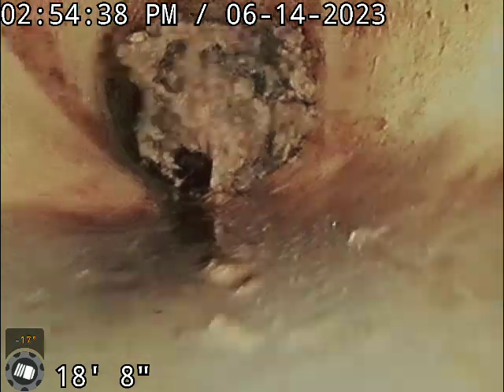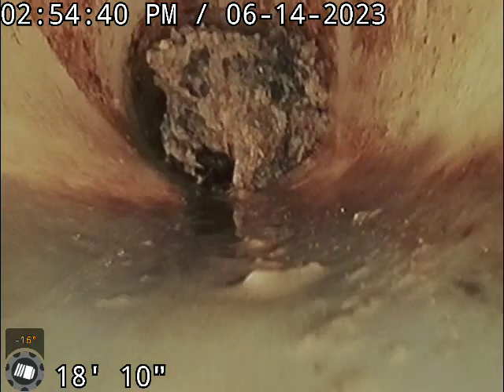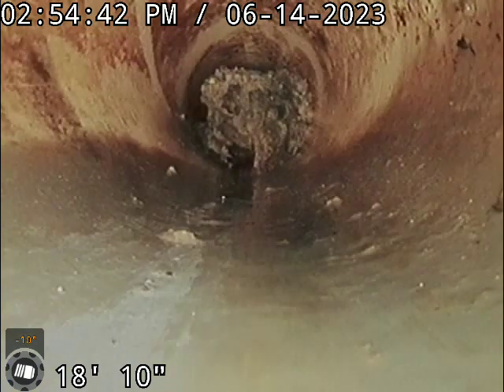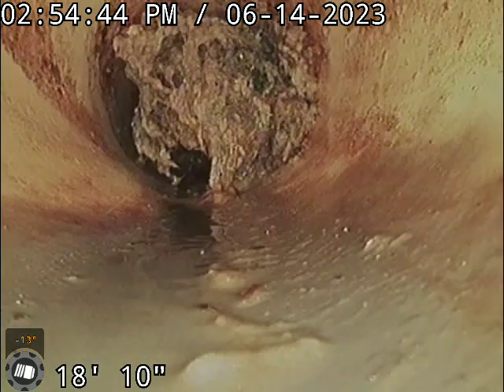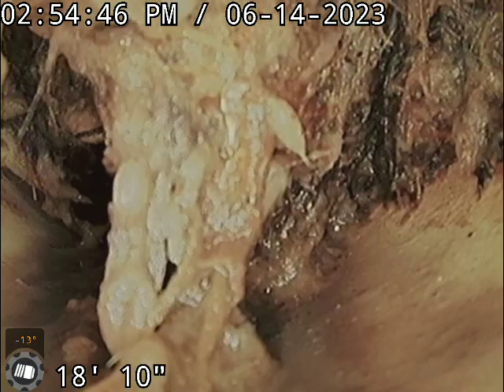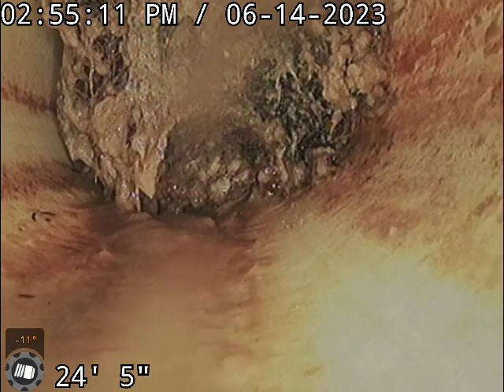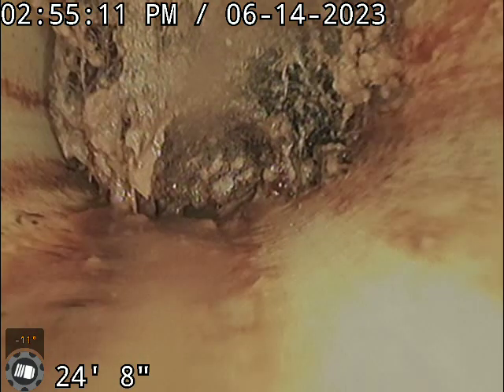a+ property management tree roots 11 puketai